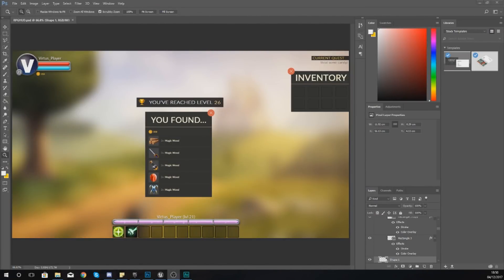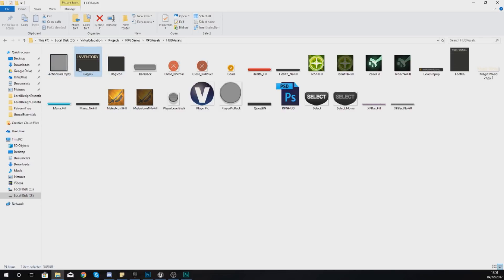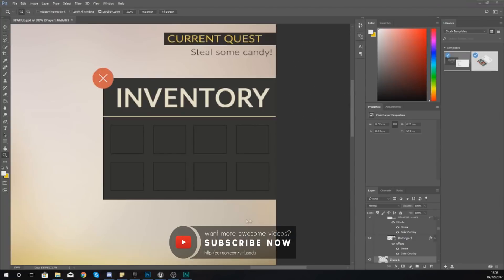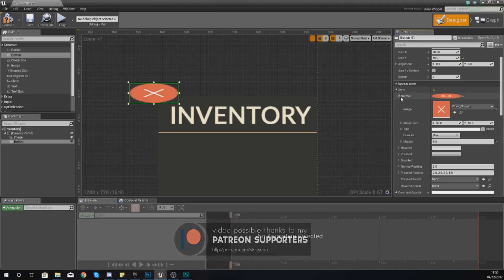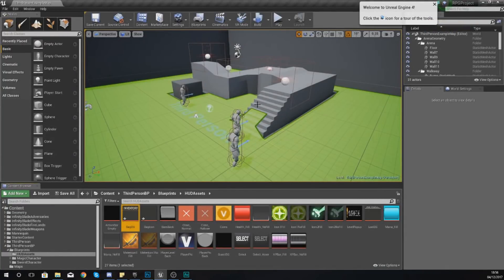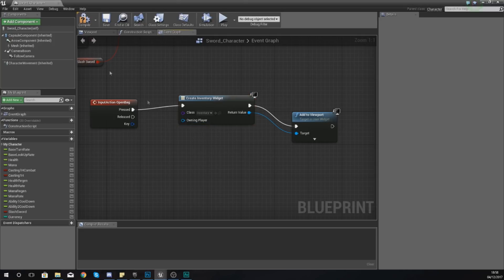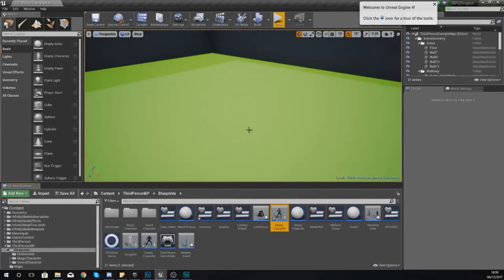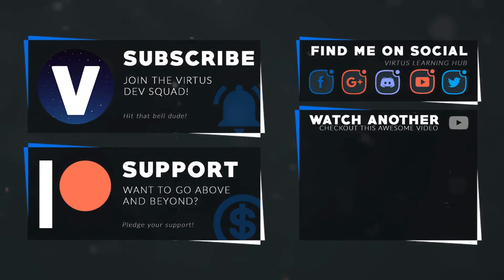Displaying Inventory UI - #39 Creating A Role Playing Game With Unreal Engine 4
In today's episode we take a look at how we can import our inventory UI into Unreal Engine 4 and display it on the screen. We also go over how we can get the player to open the bag using the 'B' keybinding,

My Recommended Desktop Setup:
GTX 1060
AMD Ryzen 5 1500X
RAM Corsair 8 x2
Corsair CX750M
Case NZXT Phantom 410
Motherboard MSI Tomahawk
Corsair h110I Liquid Cooler
Blue Yeti Pro Microphone
Rode PSA1 Boom Arm
2TB HDD + 128GB SSD